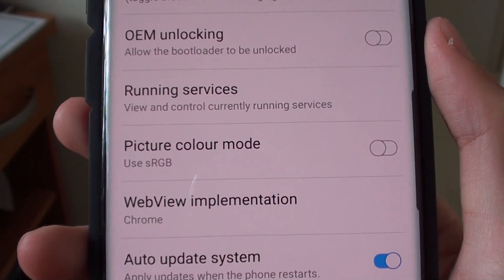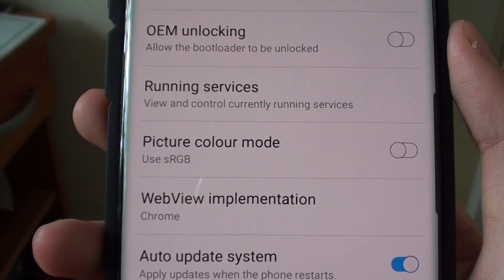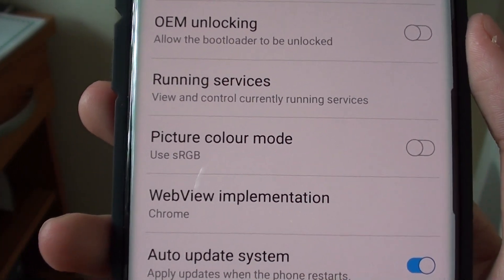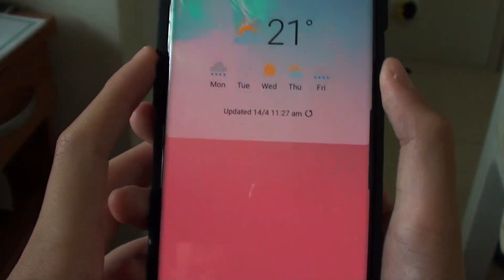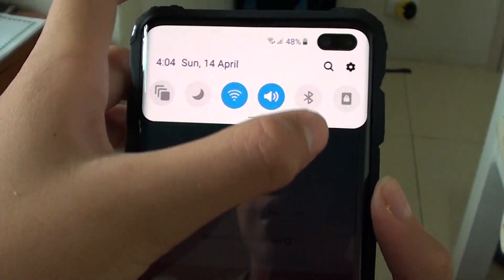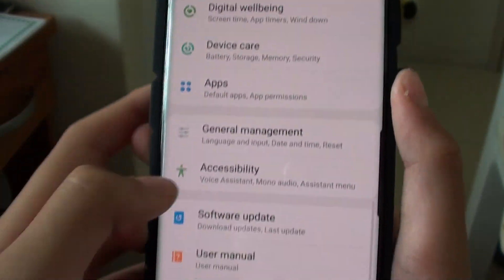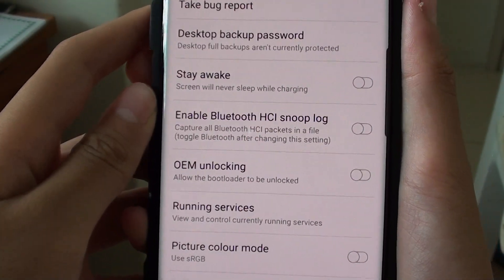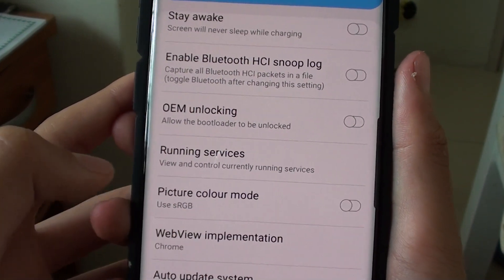Samsung Galaxy S10 / S10+: How to Enable / Disable Picture colour mode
Samsung Galaxy S10 / S10+ / S10e: Learn how you can enable or disable picture colour mode.